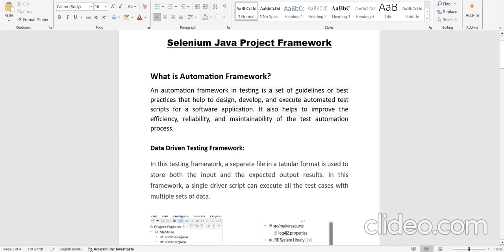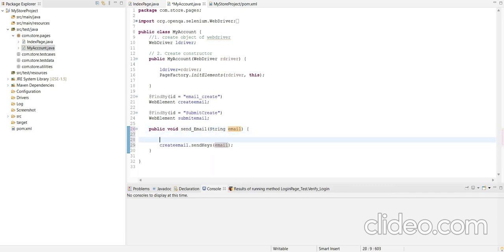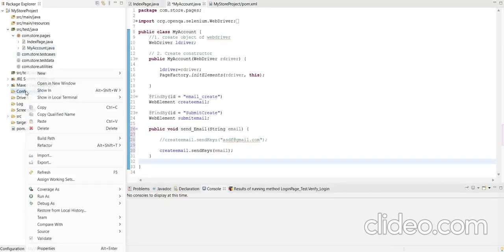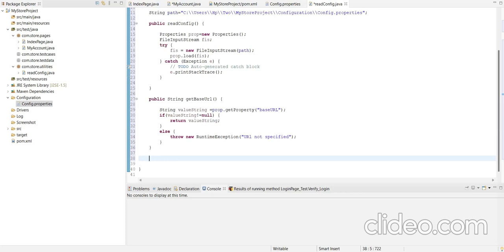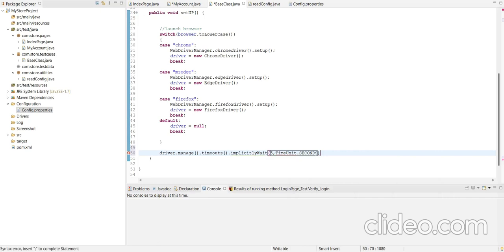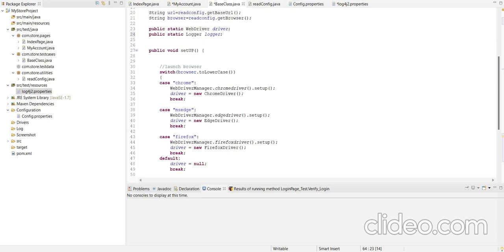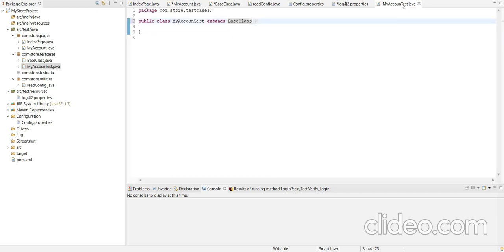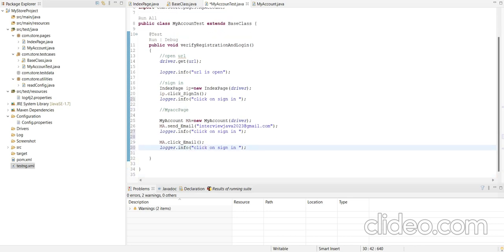Selenium With Java Automation Framework Development #03 | With Practical Demonstration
Selenium Webdriver With Java Automation Framework Development #03 | With Practical Demonstration I have used Eclipse IDE for practical demonstration.

Selenium project example is shown with Selenium WebDriver Java code. The Selenium Java project example uses Page Object Model, read Excel in Selenium, JUnit testing, Selenium Java logging and Selenium Java screenshot. This Selenium tutorial resolves the following viewer queries:
- Selenium webdriver
- Selenium java
- Selenium project example
- Selenium training
- Selenium live project
- Java
- Selenium framework using java
- Selenium testing
- Selenium project
- Selenium framework
- Selenium tutorial
- Page object model selenium webdriver
- Page object model in selenium
- Selenium webdriver
- Page object model framework in selenium
- Page object model framework in selenium webdriver
- How to read data from excel sheet in selenium webdriver using java
- Read excel
- Selenium
- Read excel data in selenium
- Read excel file in selenium
- Read excel java code
- Selenium java logging
- Selenium logging
- Selenium java screenshot
- Selenium tutorial
- Selenium webdriver tutorial
- Selenium webdriver
- Java
- Junit
- Selenium training
- Selenium automation framework
- Junit testing in java
- Junit testing
- Selenium webdriver
- Selenium training
- Selenium tutorial
- Selenium java
- Selenium webdriver tutorial
- Selenium framework
- Selenium project
- Selenium project example

This Selenium WebDriver tutorial also resolves the following queries:
- Selenium webdriver
- Selenium java
- Selenium with java
- Selenium tutorial
- Selenium training
- Selenium testing
- Selenium framework
- Selenium videos
- Selenium MaxTAF
- Selenium webdriver
- Selenium java
- Selenium tutorial
- Selenium training
- Selenium testing
- Selenium videos
- Selenium framework